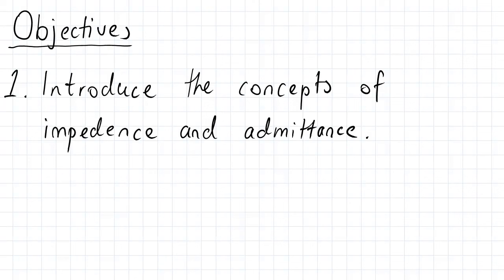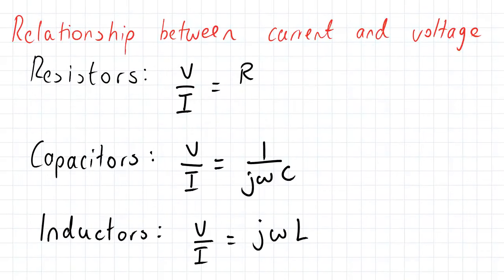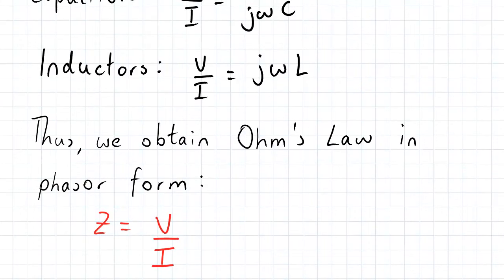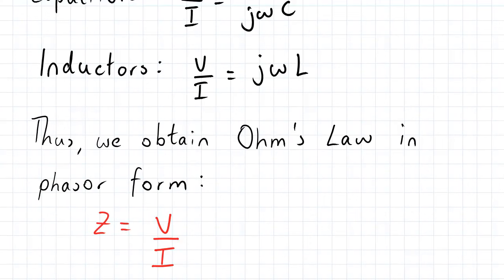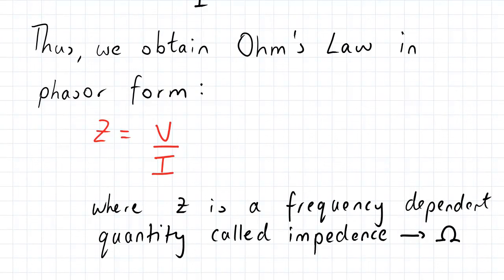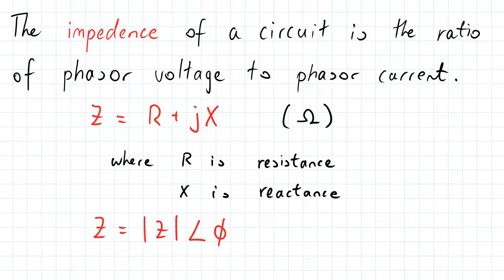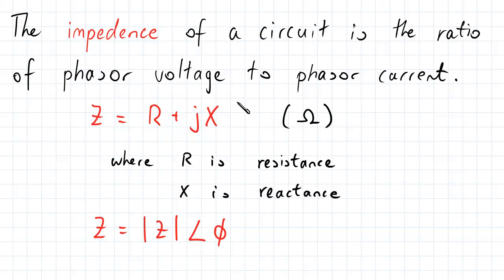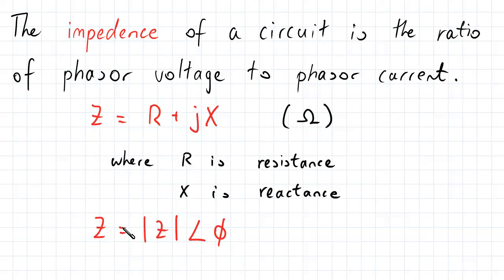Impedence and Admittance | Electrical Engineering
for more FREE video tutorials covering Electrical Engineering.